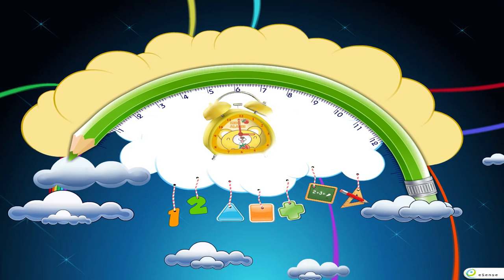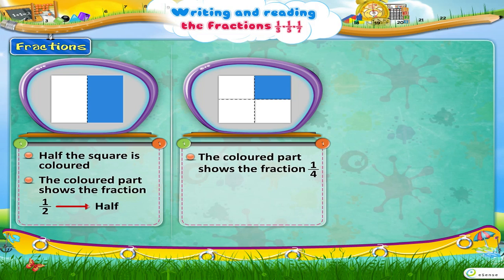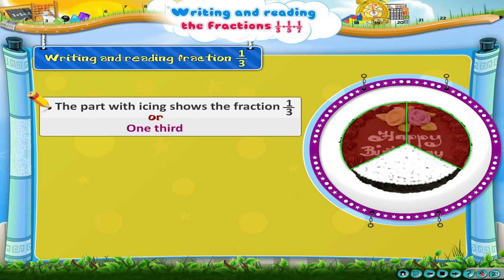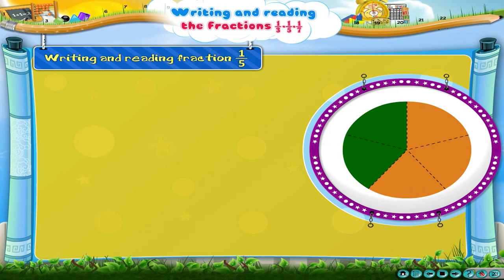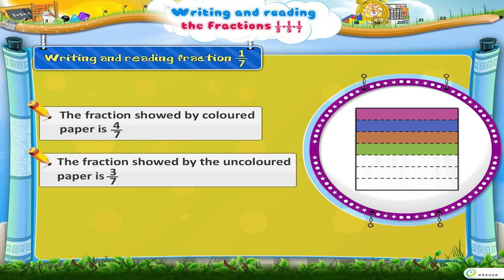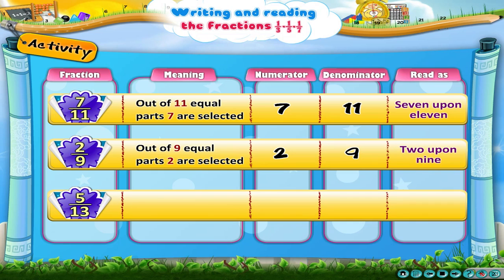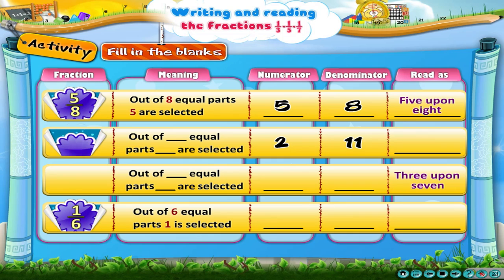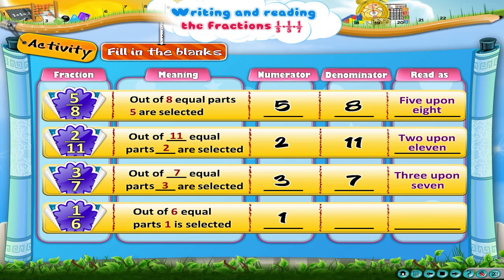Learn Grade 3 - Maths - Fractions Writing and Reading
In this video you get to Learn Grade 3 - Maths - Fractions Writing and Reading